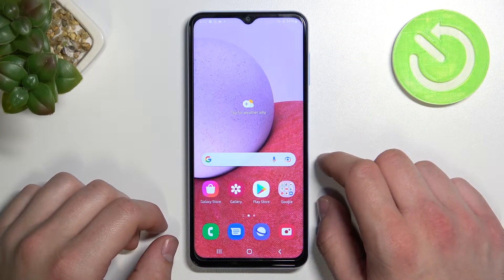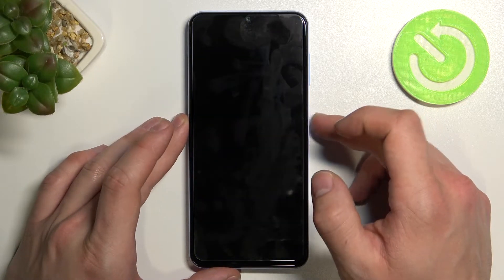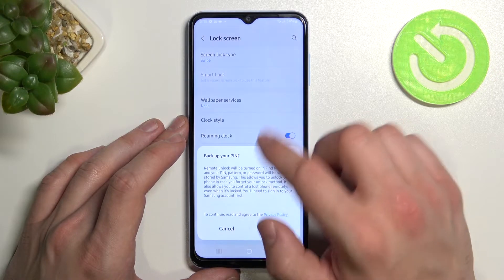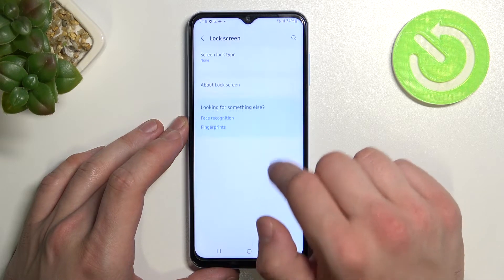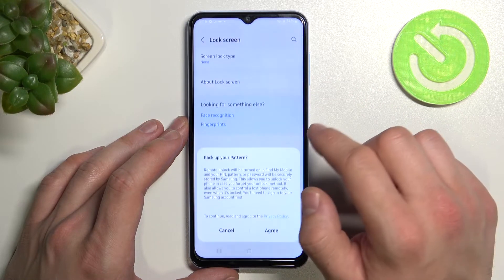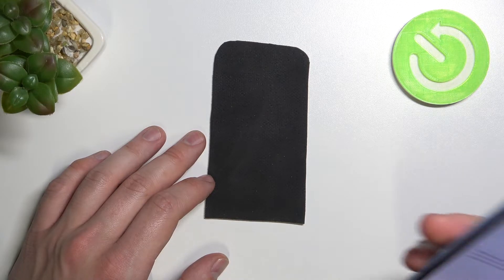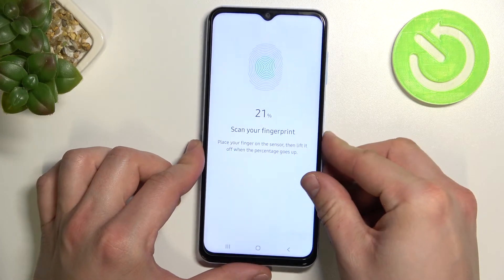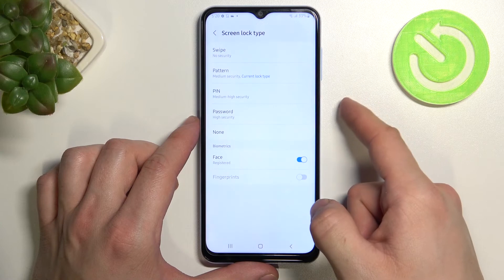Samsung Galaxy A13 - All Unlock Methods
If you want to see all unlock methods on Samsung Galaxy A13, with this video you can learn how to do it. By following our Instructions video you'll see all screen lock options available for Samsung Galaxy A13. You can find more useful guides on our YouTube channel HardReset.Info! if you have any problem with any kind of device like Smartphone, Smartwatch, Headphones, Routers, Smart TV, etc... solution should be there!

All unlock methods on Samsung Galaxy A13 ?
What lock screen options are on Samsung Galaxy A13 ?
Unlock methods on Samsung Galaxy A13 ?
Lock screen methods on Samsung Galaxy A13 ?